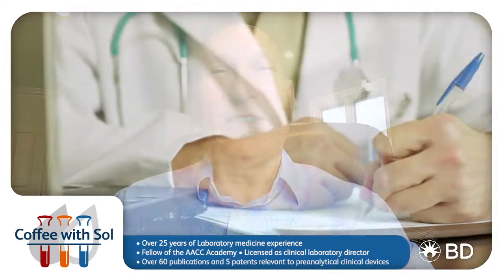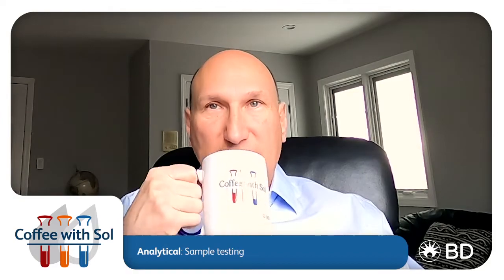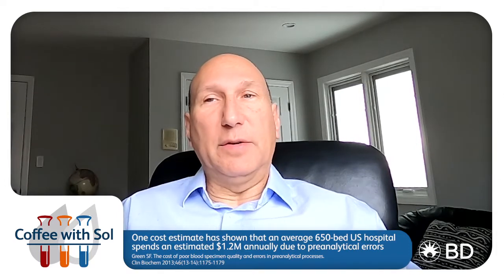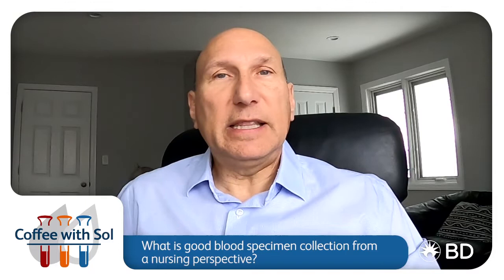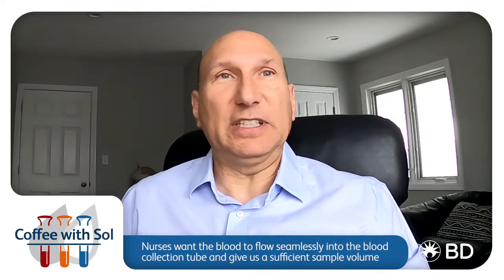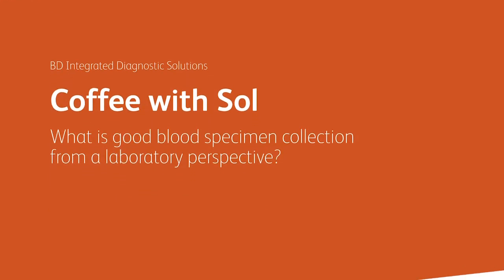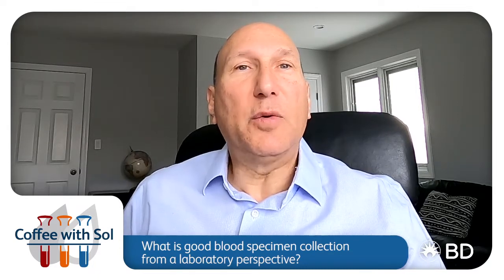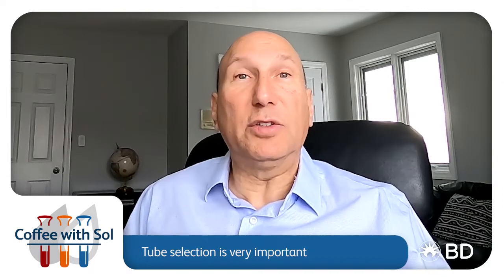Coffee with Sol EP1: Hear the best advice on preanalytical process from Dr. Sol Green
Dr. Sol Green has 25+ years of laboratory medicine experience, 60+ publication and 5 patents relevant to preanalytical clinical devices.
Join us in a coffee chat to learn about tips and tricks on optimizing preanalytical process in your lab!